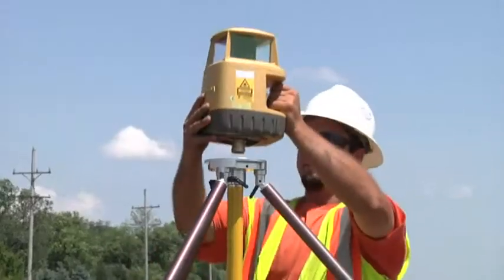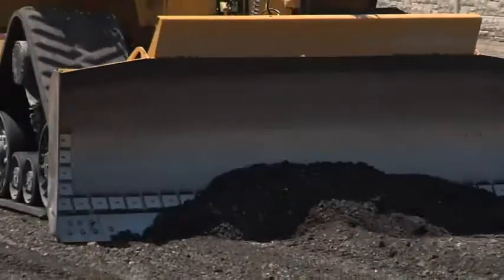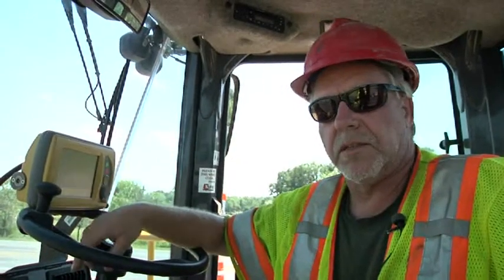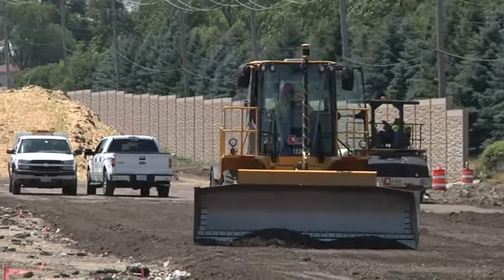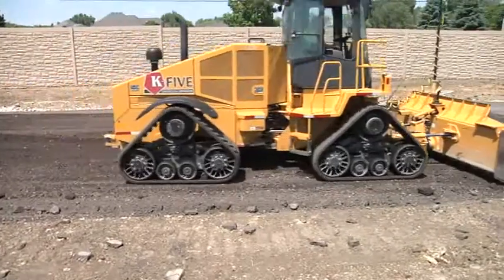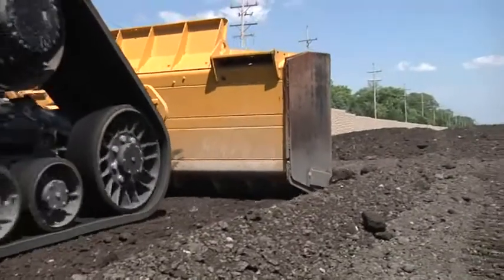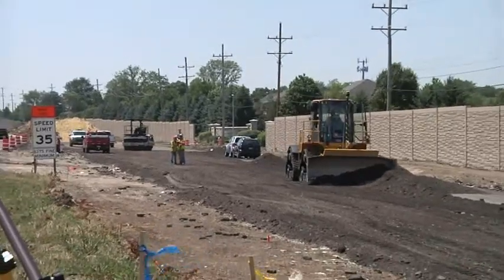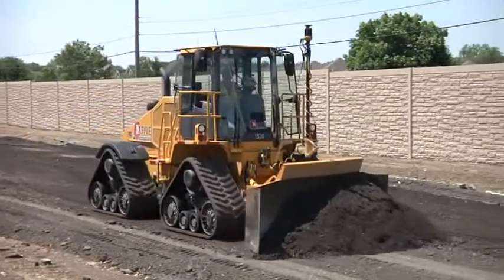K Five Testimonial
Hear from K-FIVE Construction on how West Side and Topcon Positioning Solutions have supported their jobsite needs.